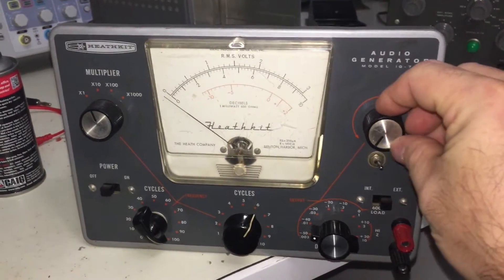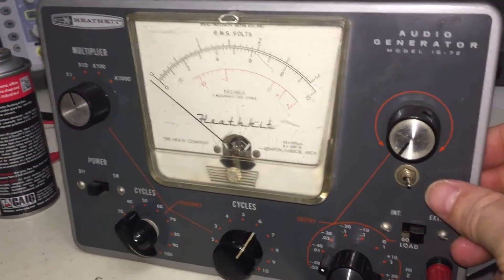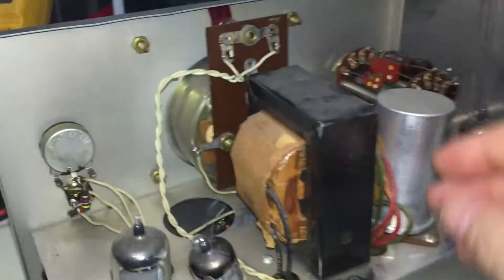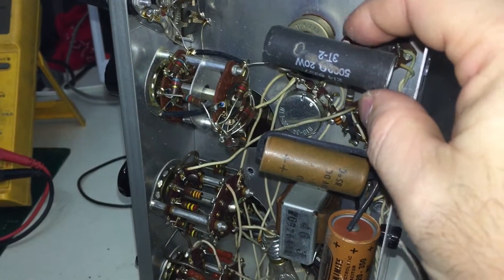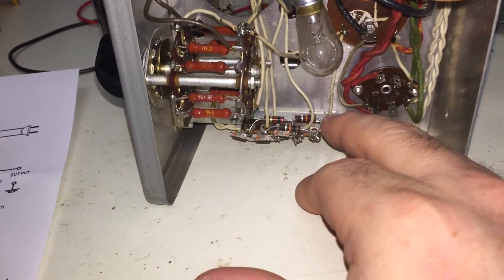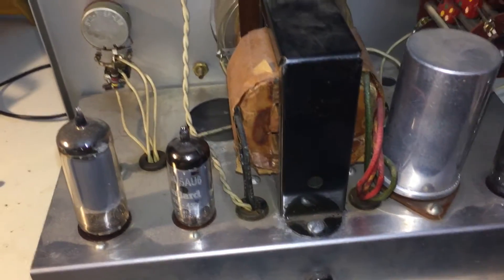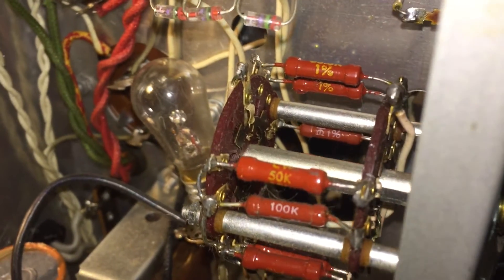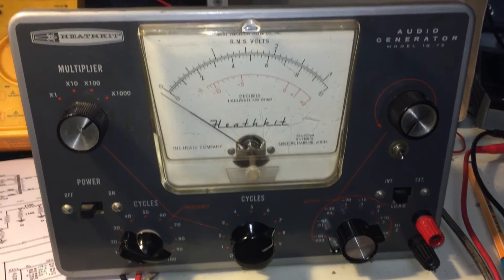Heathkit Repair - Audio Generator IG-72 PART 1 of 5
This is the preliminary inspection of the Heathkit IG72 audio generator  to go through all of the work that will need to be done for the repair and restoration process.